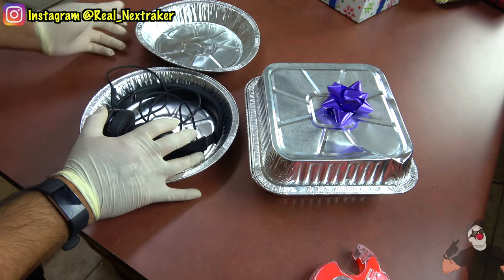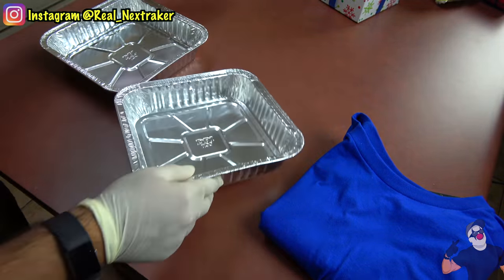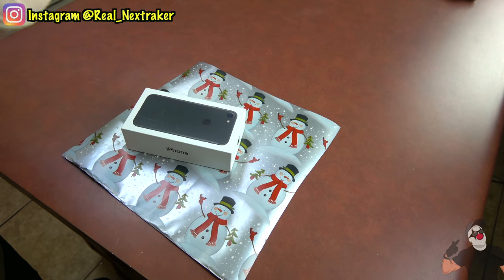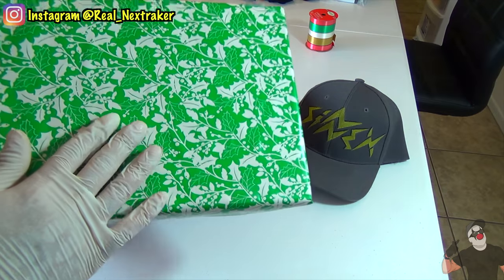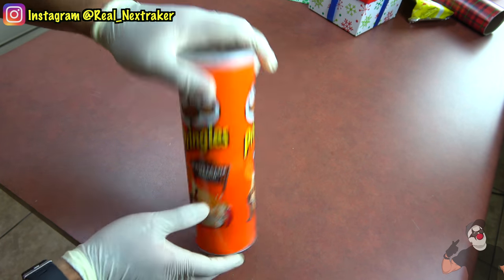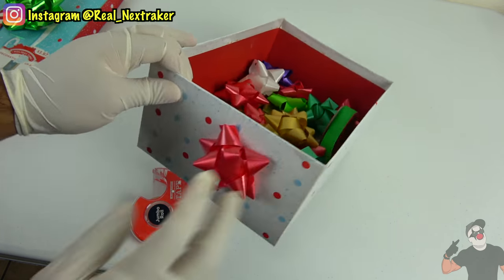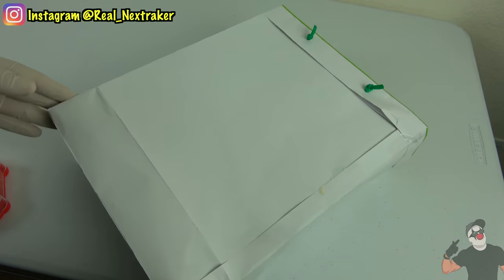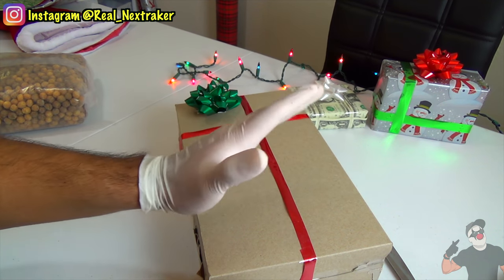20 Clever Christmas Life Hacks That Can Save The Day - Last Resort Hacks| Nextraker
✔︎ In this video I will be showing you guys 20 Christmas life hacks that will come in very handy this holiday season. You will save time and money if you try these out. Whether it's gift wrapping or decorating for xmas, theres always ways to make things faster and easier.